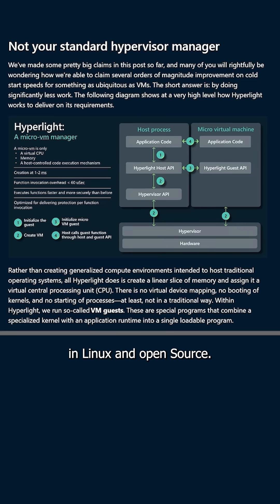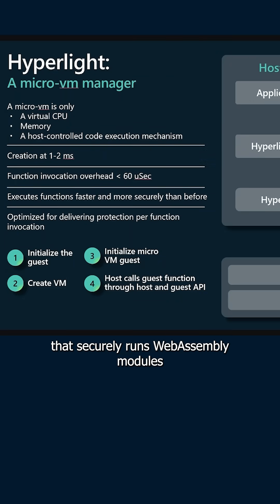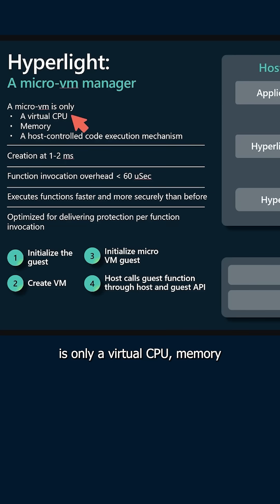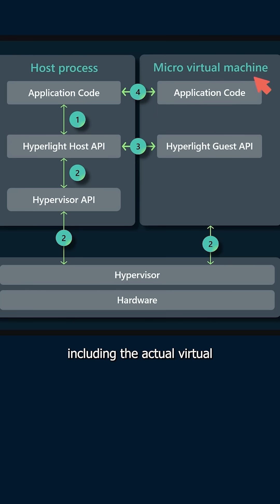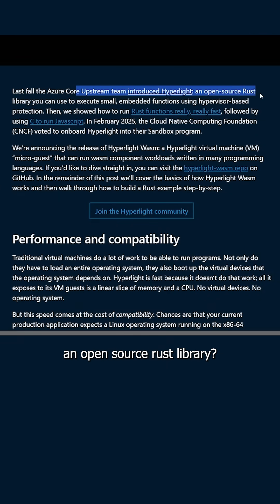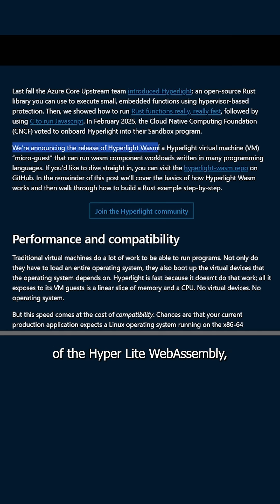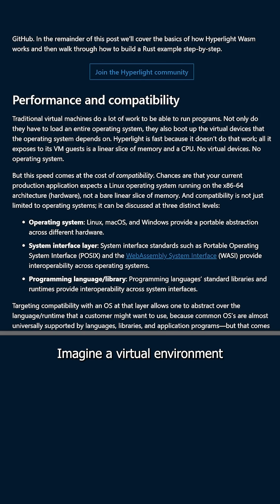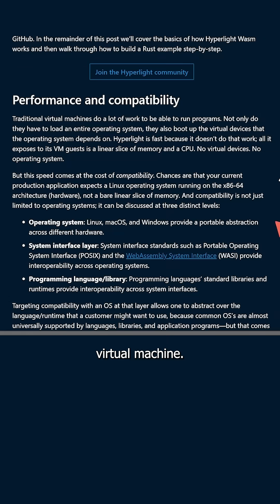M$ Hyperlight - A new light weight hypervisor VM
Microsoft’s new open source hypervisor helps run server less functions in a virtual machine with nearly no overhead. It has low latency and is great for fast executing code. Up to 100x faster than a traditional VM. There latest release is the WASM module where you can use rust, c, c++, python and more to write a web assembly module.